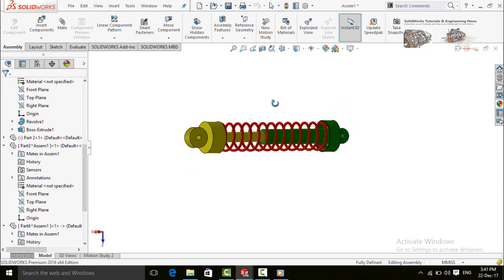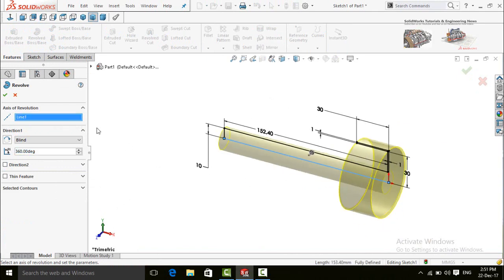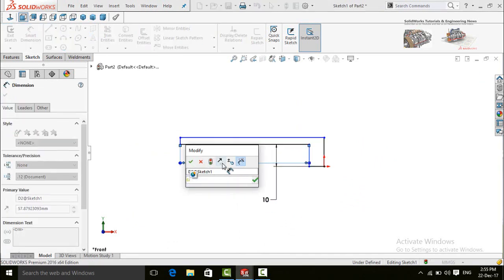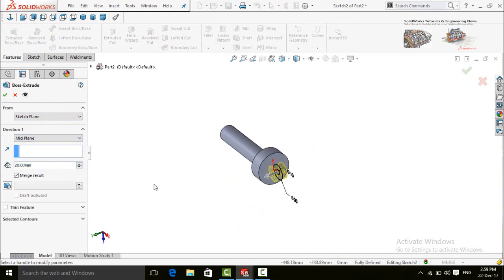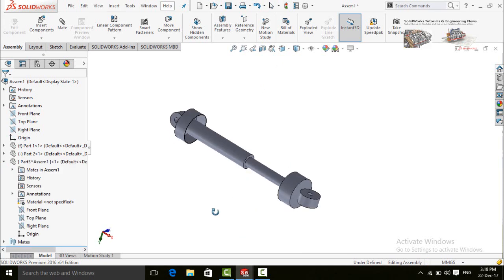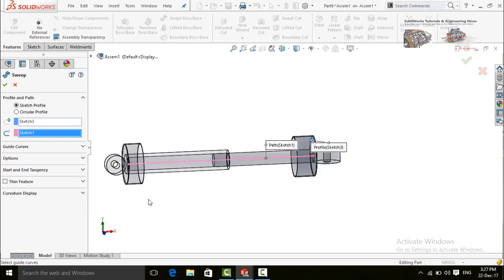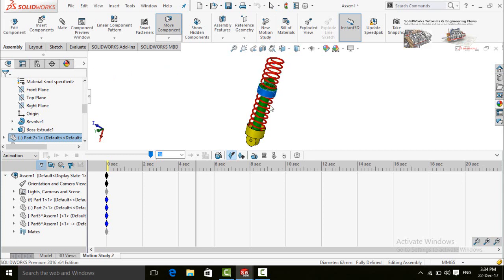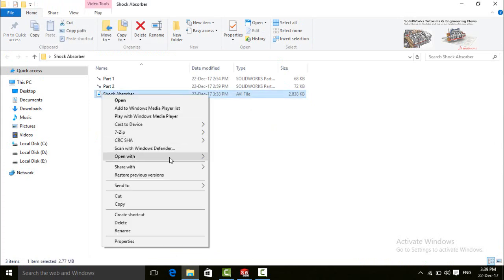Shock Absorber Design and Animation Tutorial on SolidWorks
In this SolidWorks Tutorial you will learn how to design and animate a shock absorber in solidworks.